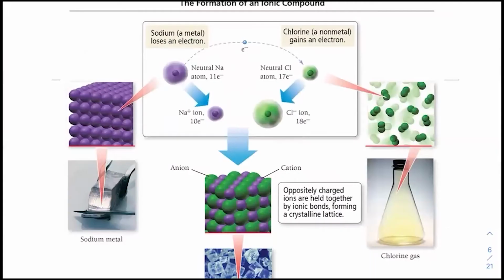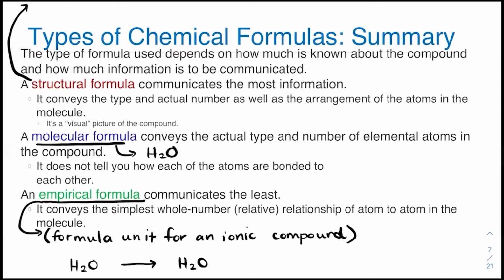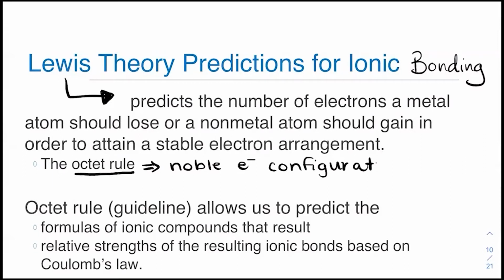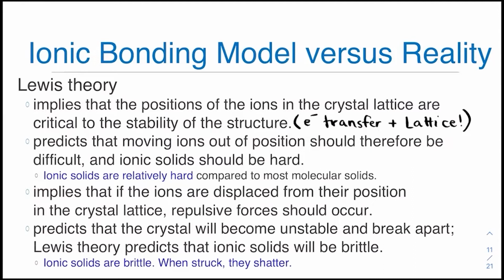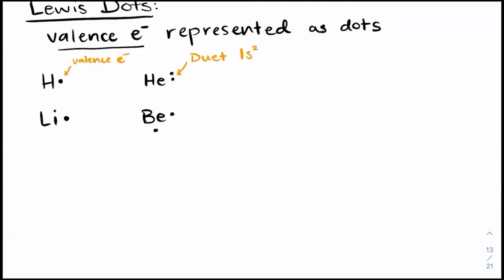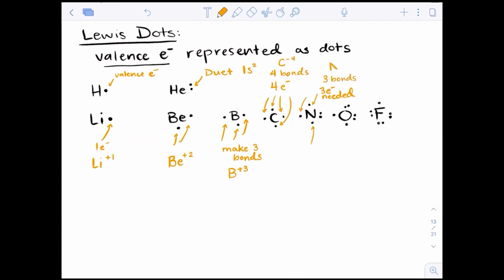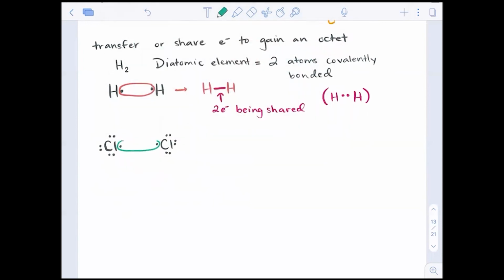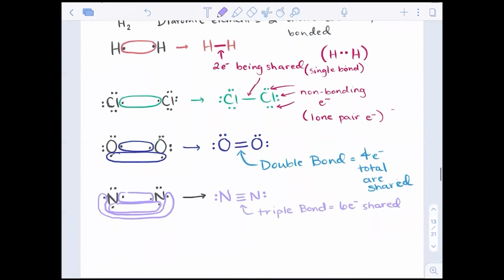GChem Chapter 4: Formulas and Lewis Model